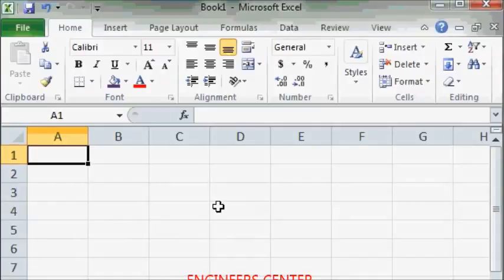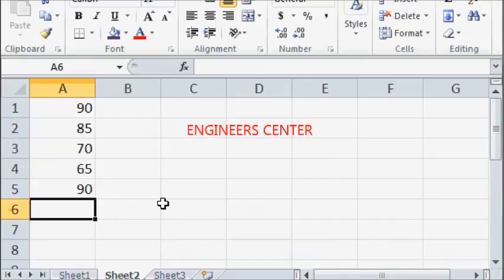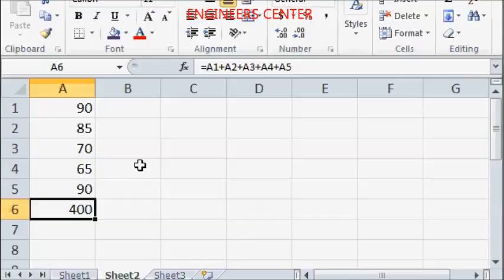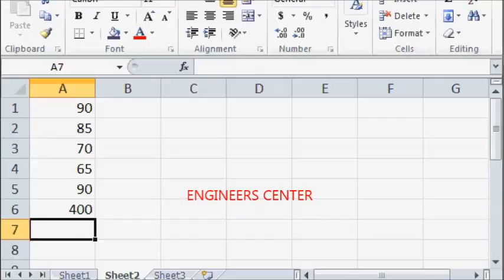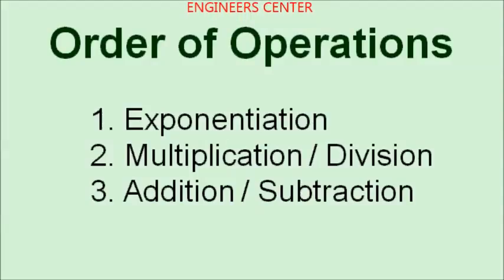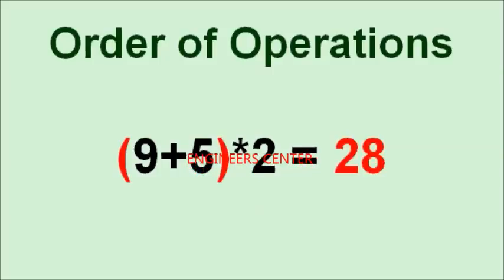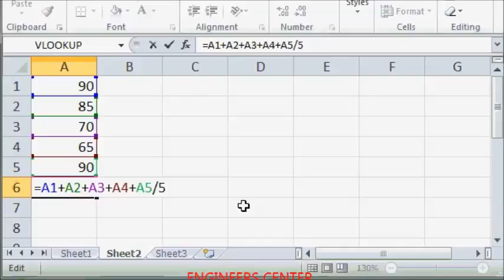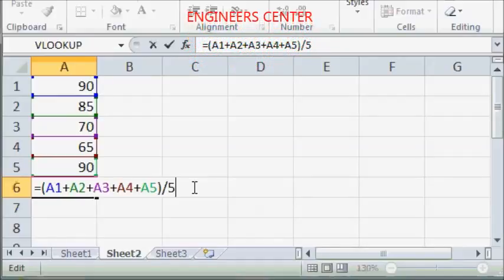Microsoft Excel for beginners part 10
EXCEL FOR BEGINNERS PART 10 OF 12 BY EXPERTS FROM IIT

REF: IIT